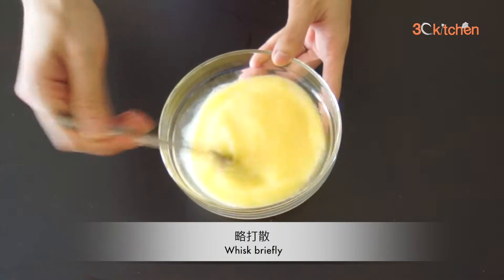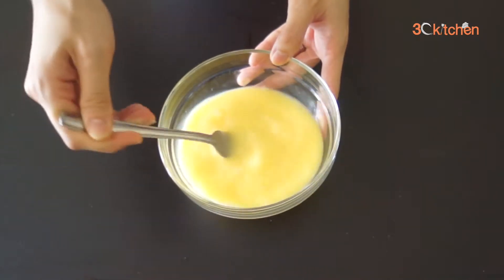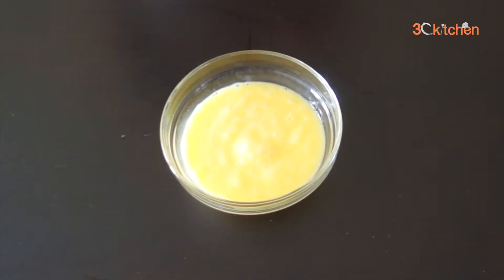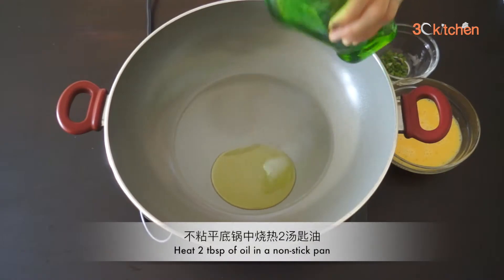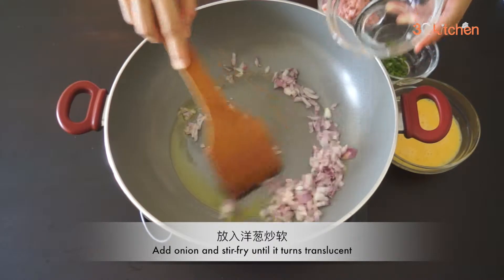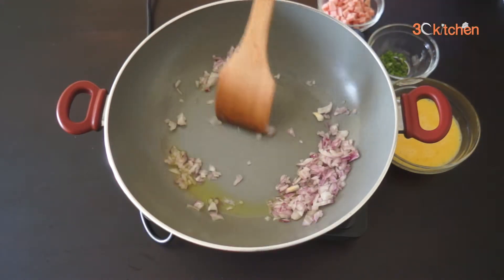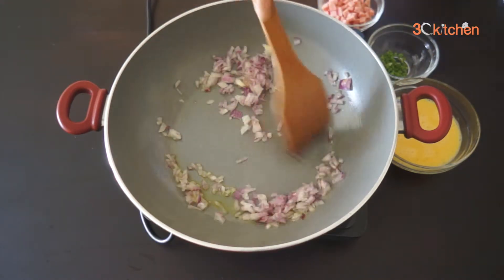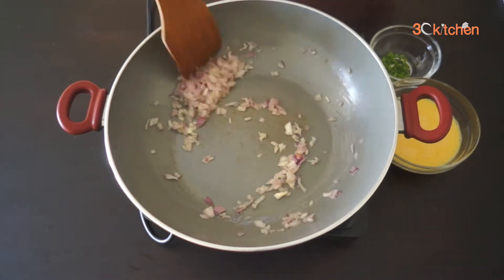洋葱火腿炒蛋 Fried Eggs with Onion and Ham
~ 让炒蛋嫩滑鲜香的好办法！为忙碌妈妈而设的简便早餐食谱！

~ 炒蛋看似简单，可要怎样才能把蛋炒得鲜香滑嫩呢？答案就在视频里。

~ 这道菜超简单又速成，妈妈们又多了一道美味营养的早餐可以准备给孩子们咯！

食谱提供：3c厨坊 Recipe by: 3ckitchen
视频制作 Produced by: 3ckitchen

材料
火腿（切丁）3片
鸡蛋 3粒
洋葱（切丁）1粒
鲜奶 ½汤匙
葱粒 1汤匙
盐 ½茶匙

Ingredients
3 slices ham, diced
3 eggs
1 onion, diced
½ tbsp fresh milk
1 tbsp chopped spring onion
½ tsp salt